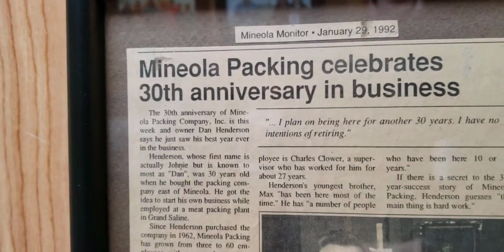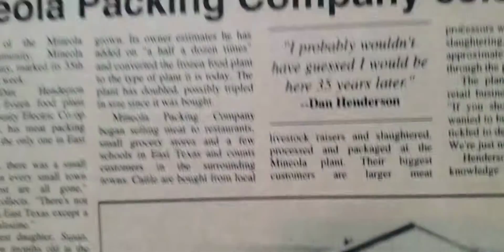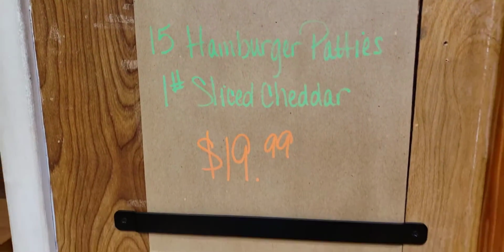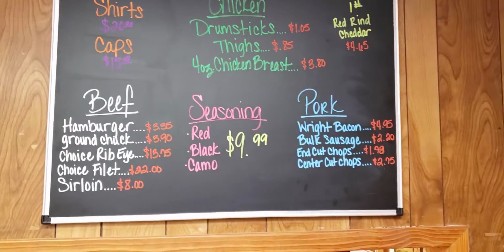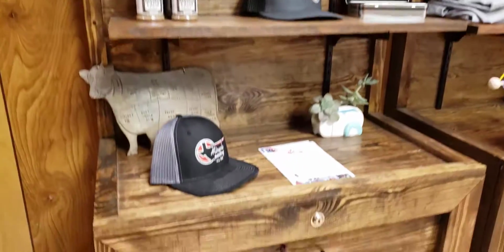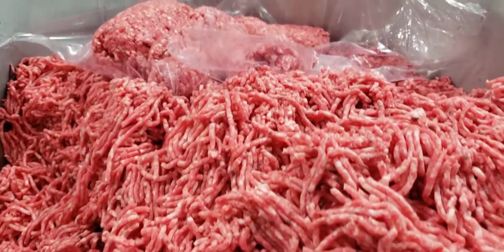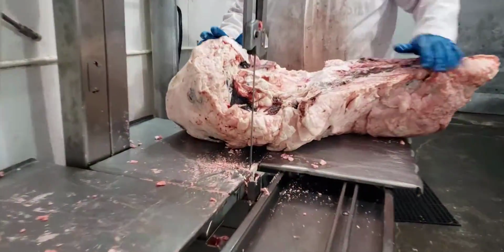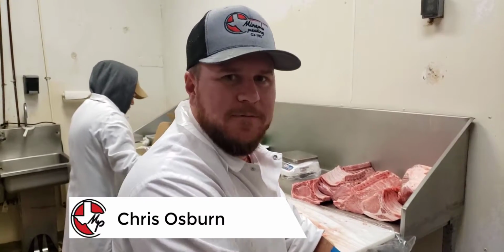Mineola Packing About